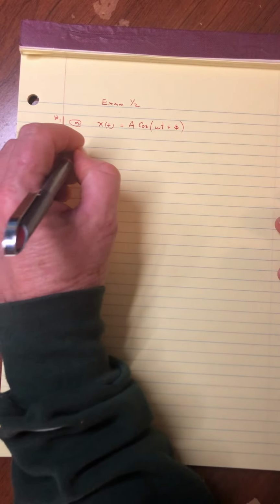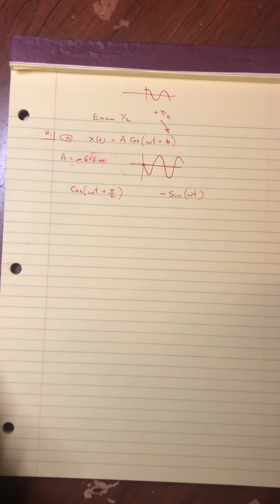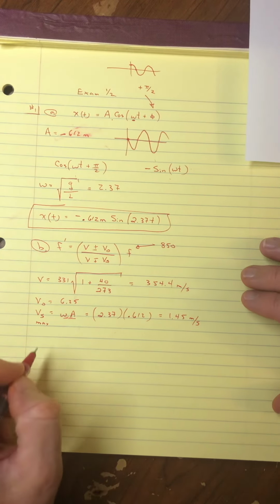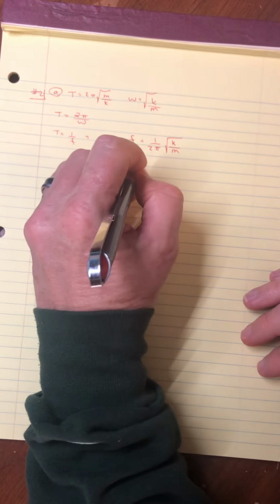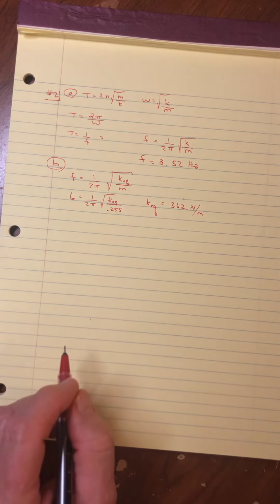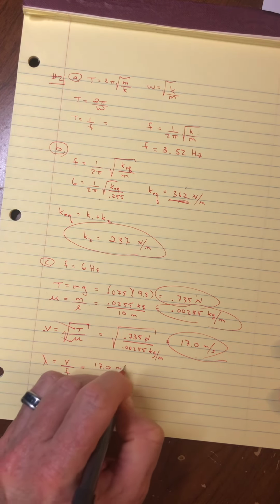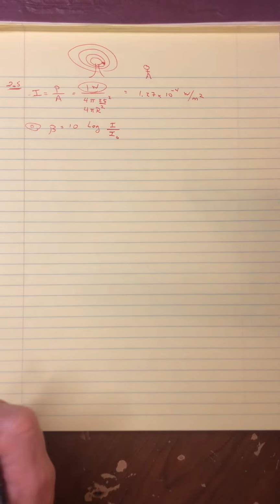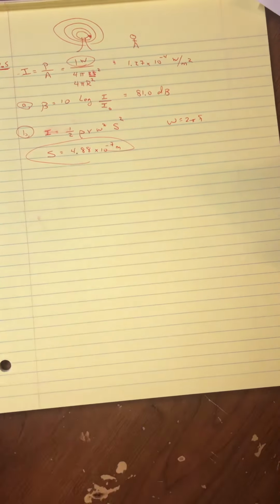Physics 123 exam 1/2 spring 2023